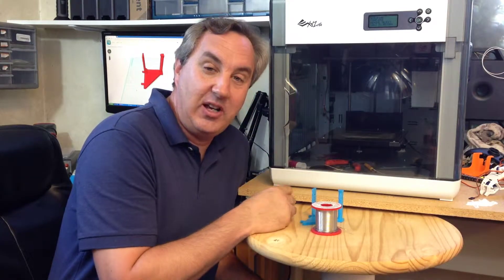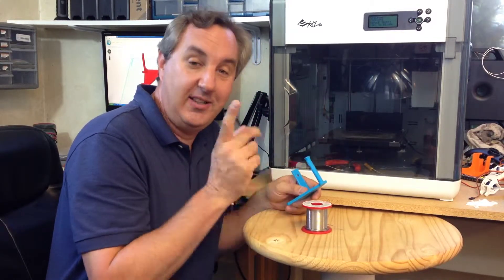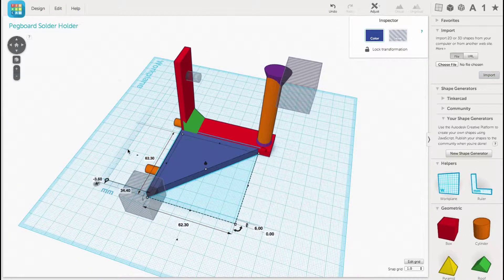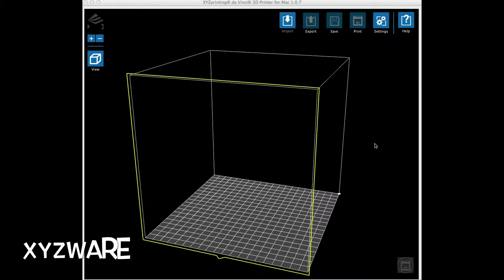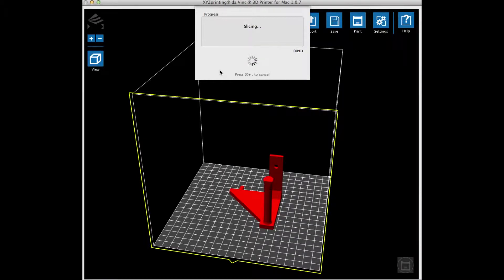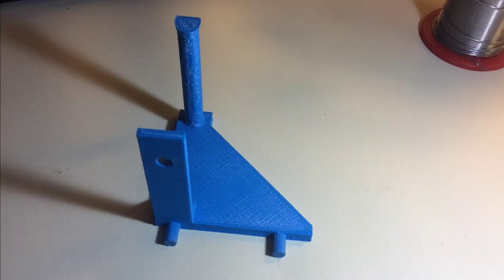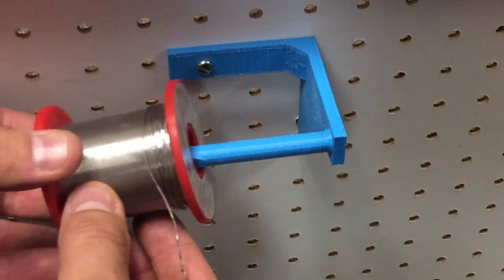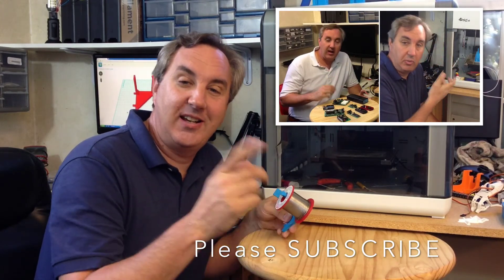Davinci 3D Printed Pegboard Bracket For Solder or Wire Roll - Video #006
In this episode, Chuck shows you how to design and 3D print a pegboard bracket for holder a spool of wire or solder.
The design is created in TinkerCad and printed on a Davinci 1.0 3D printer.